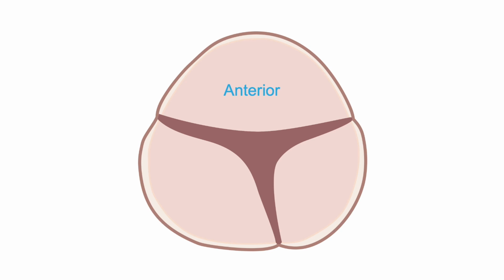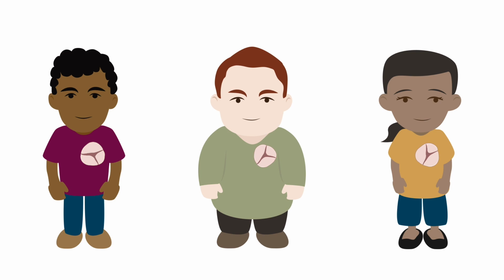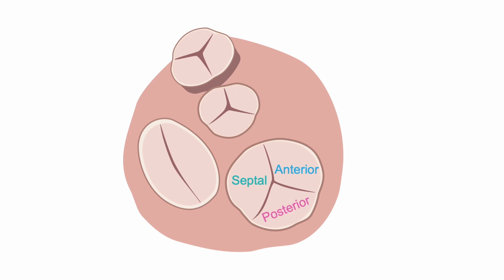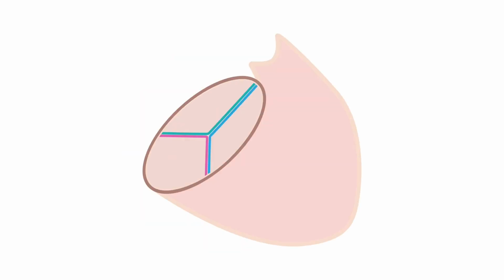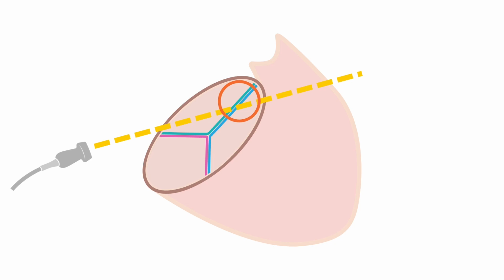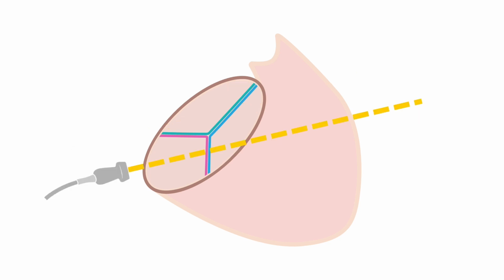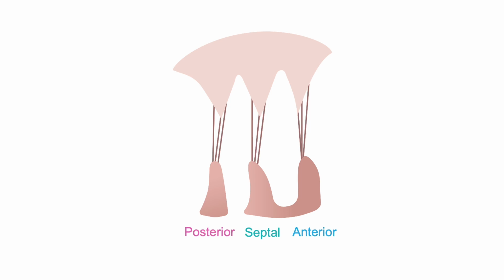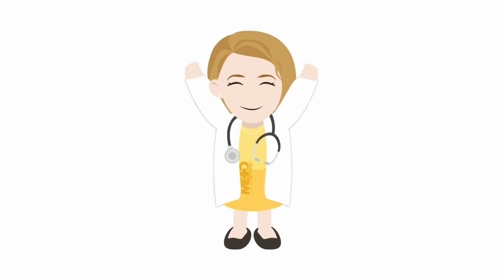Imaging the tricuspid valve in echocardiography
Do you know how to identify the characteristics that differentiate the tricuspid valve from others? You will after watching this video from our Echo Masterclass: The Right Heart!

Master right-heart echocardiography and learn how to confidently assess the right heart and its pathologies with this course.